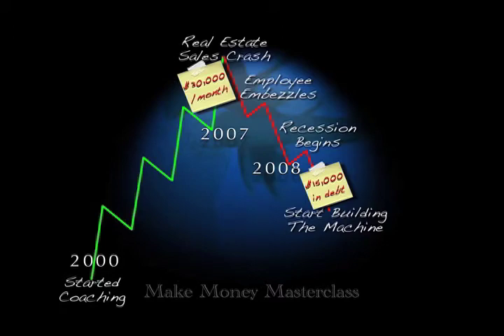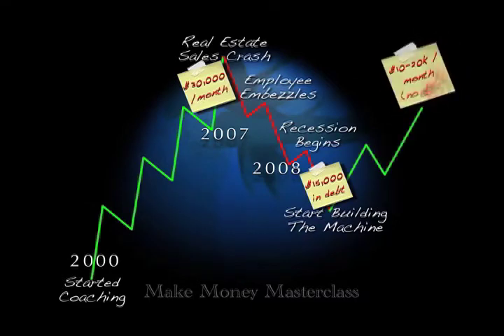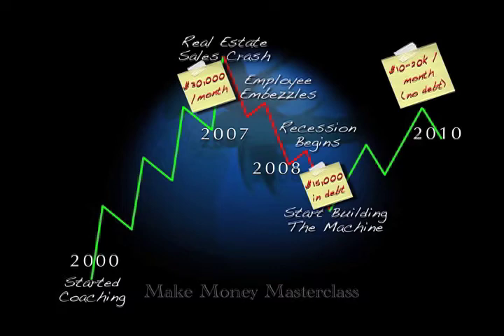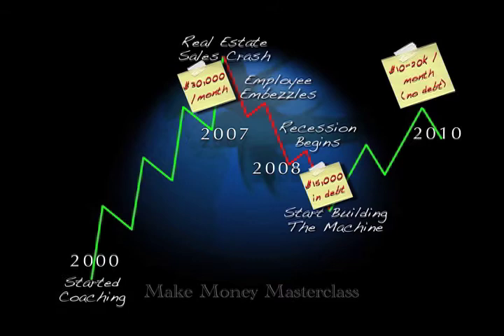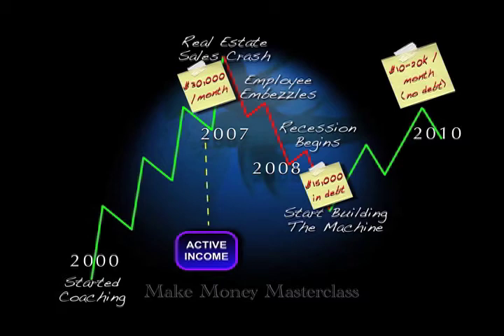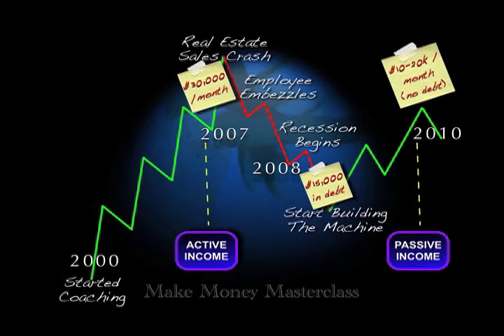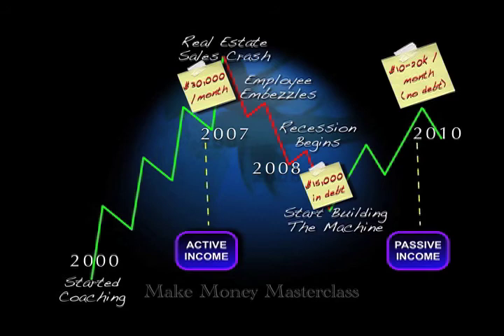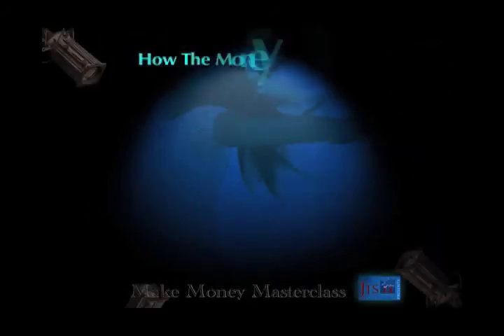Life Coach Marketing (online) - PART ONE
(go to link above to see entire video)

Life Coach Marketing (online) - PART ONE - How to build an internet coaching client machine in 5-days

This is a must for your life coaching business